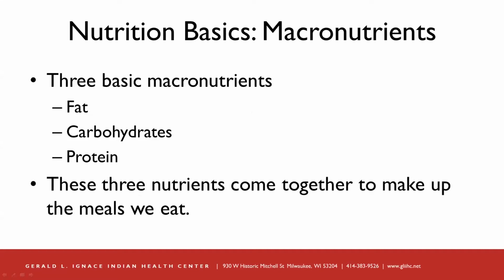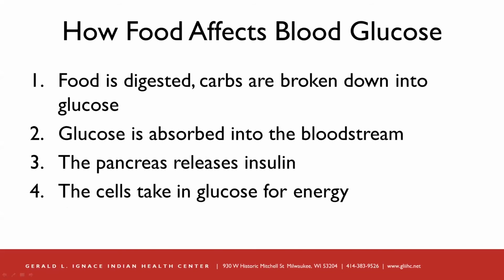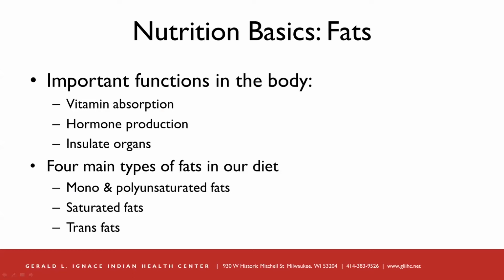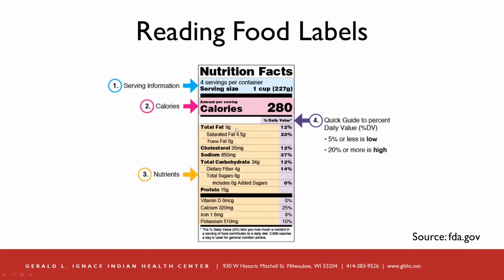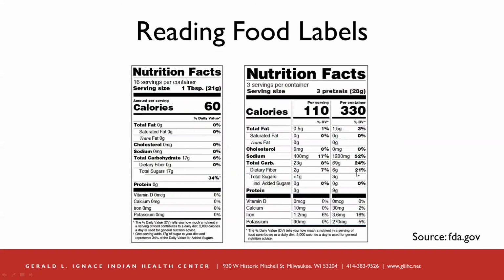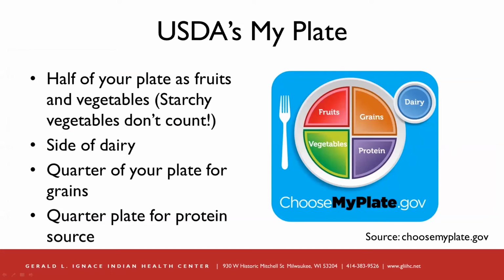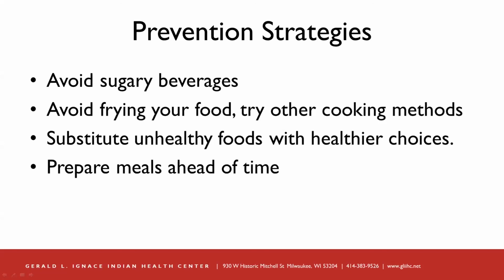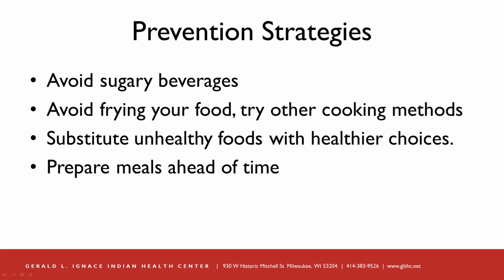GLIIHC HPDP Pre-Diabetes Awareness Discussion June 22, 2020